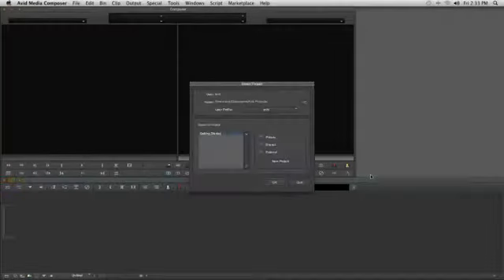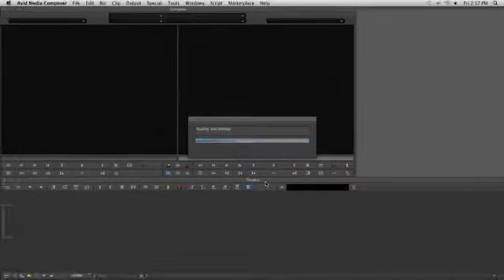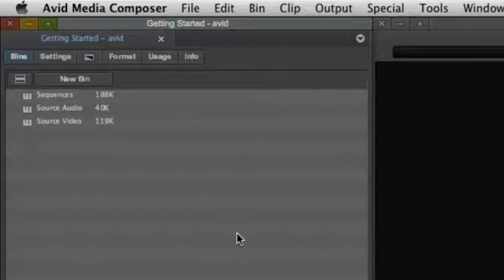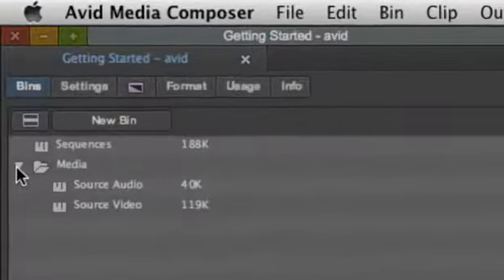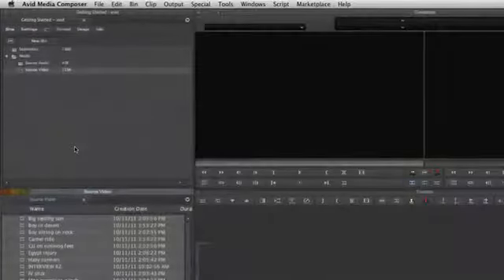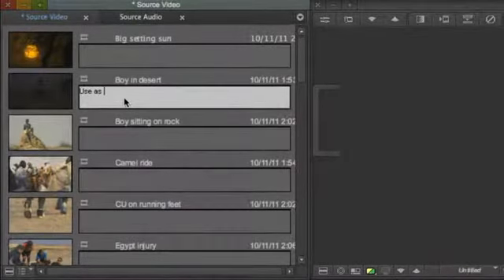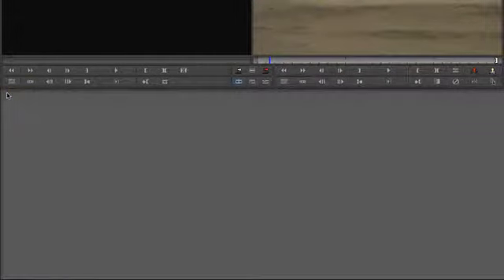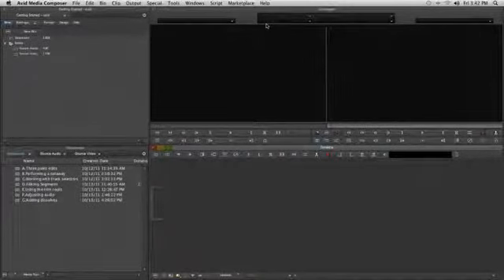Avid Media Composer 6- Getting Started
Faster and Better Than Ever

Professional editors and producers like you around the world have told us what you need to succeed. More efficient and easy-to-use video editing tools. An open platform that enables you to work with everything you want and integrate into any workflow. More power to eliminate bottlenecks, so you can work faster than ever. We listened. We took notes. We made it happen. Introducing Media Composer 6- the fastest, most versatile tool for professional video editing.